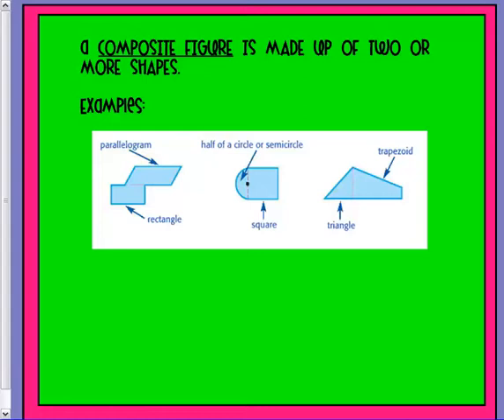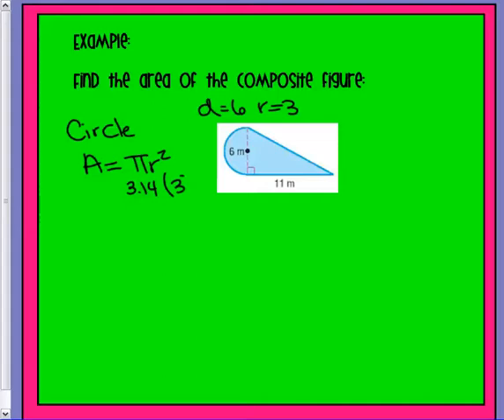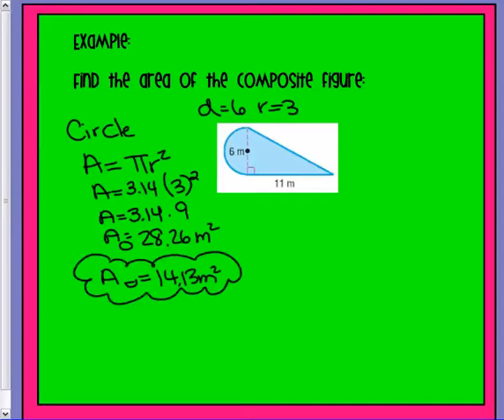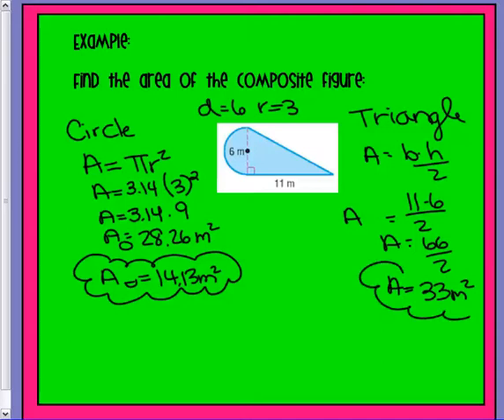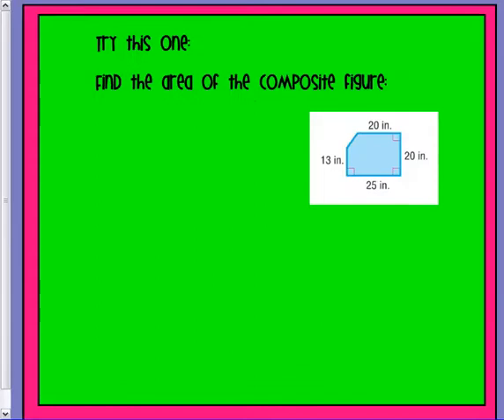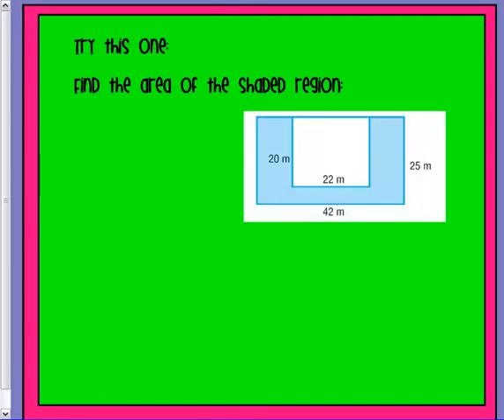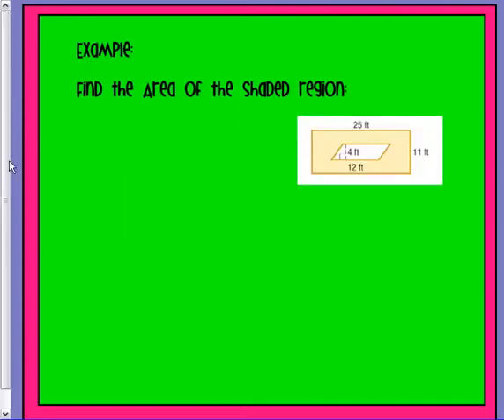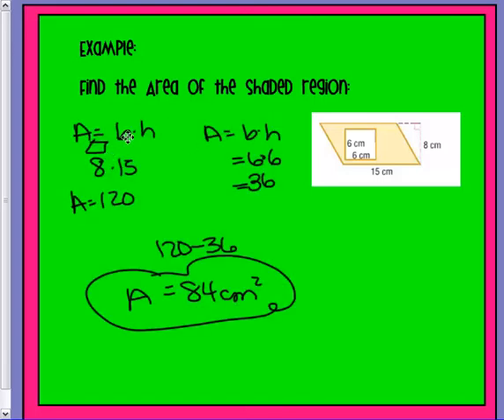4 M7 Area of Composite Figures